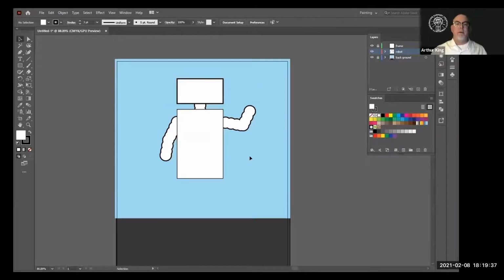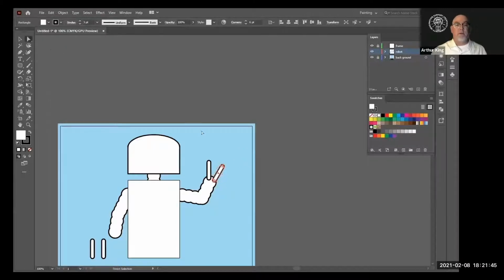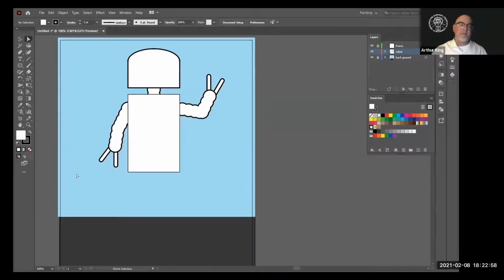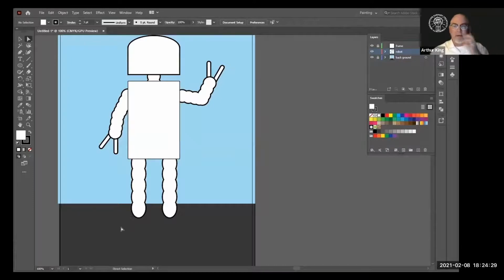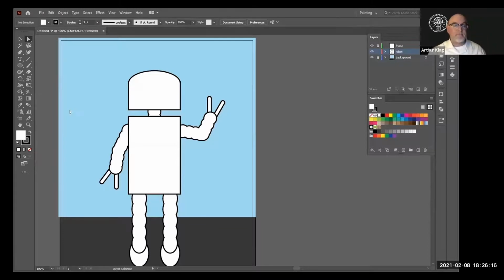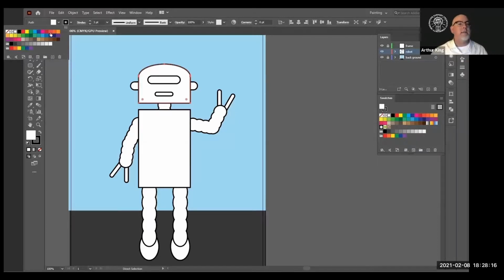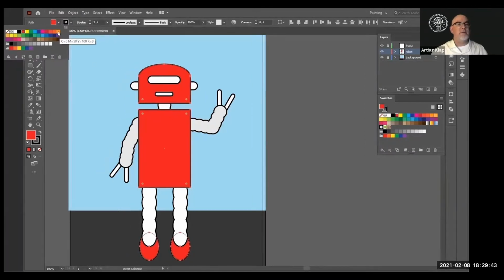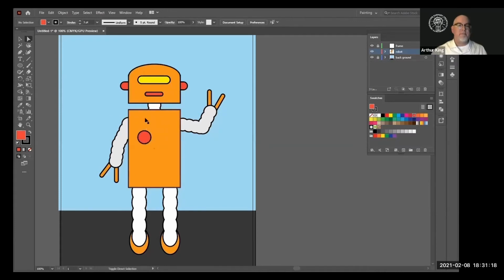robot pt 2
A step by step instruction on how to build a robot using simple shapes in Illustrator.